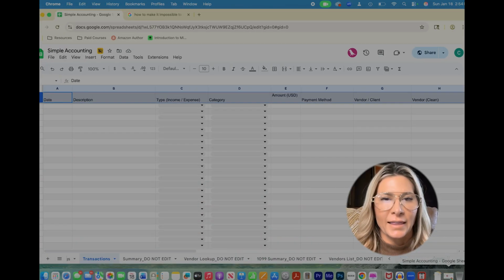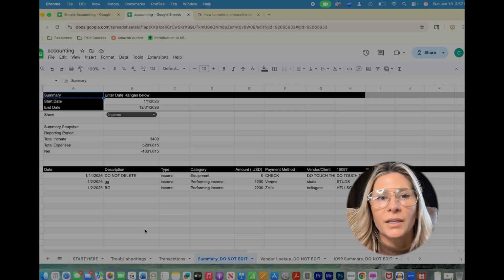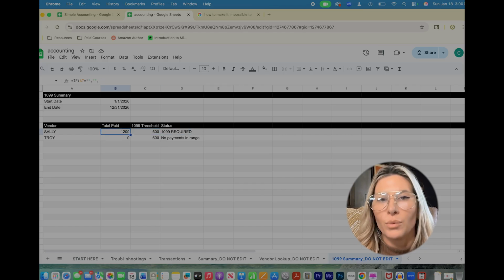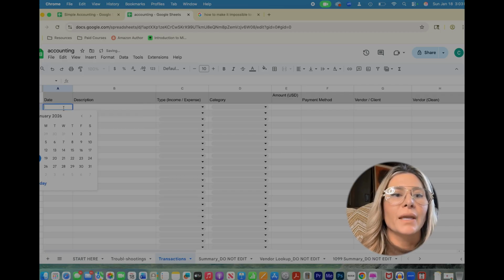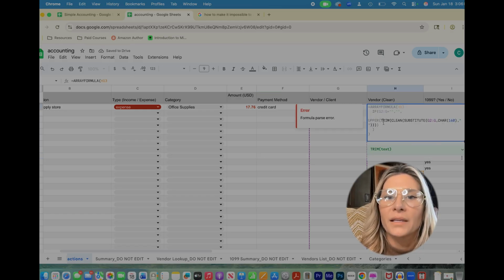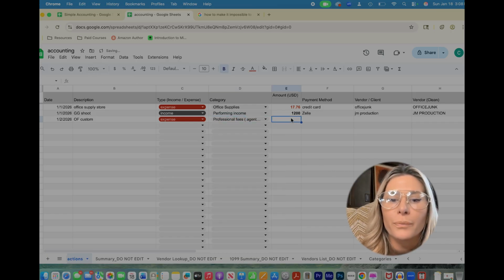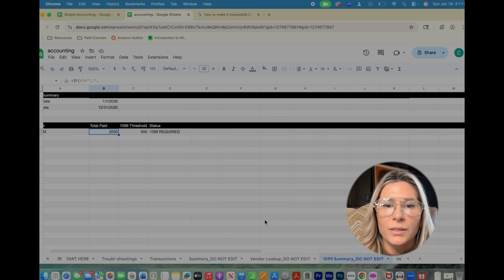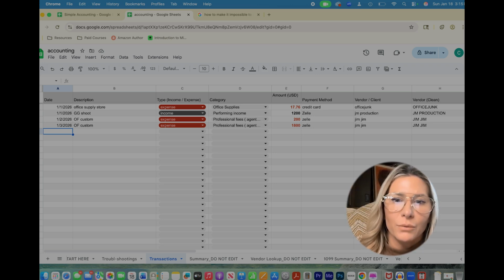Start Adulting, track your money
This isn’t accounting — it’s taking responsibility for your money.

If you’re still handing a box of receipts to your accountant and hoping for the best, this video is for you.

This walkthrough shows you how to use a simple Google Sheets system to track income, expenses, vendors, and 1099 readiness without QuickBooks, subscriptions, or pretending you don’t care about money.

✔️ Independent creators, performers, and freelancers
✔️ People who want clarity, not complexity
✔️ Anyone tired of avoiding their finances
✔️ Adults who want control without paying monthly software fees

Who this is NOT for

❌ People looking for professional accounting software
❌ Anyone who wants hand-holding or support
❌ Anyone who plans to delete formulas and blame the tool

How to enter transactions correctly

What cells are automated (and should not be touched)

How to use date ranges to see income, expenses, and profit/loss

How vendor lookup and 1099 tracking work

What to do if something breaks

How to restore formulas or make a fresh copy

Important rules (read this)

Do not delete headers or formulas

Do not select all → delete

Gray cells are automated for a reason

This is a self-serve, free tool — no support is provided

If something breaks, you can:

Restore formulas from the master sheet, or

Make a fresh copy and paste your Transactions back in

Both are shown in this video.

Accessing the sheet, give your email, link will be emailed to the one you provide

The sheet is view-only by design.
You must go to File → Make a copy to use it.

You received the access link by email after submitting the form.